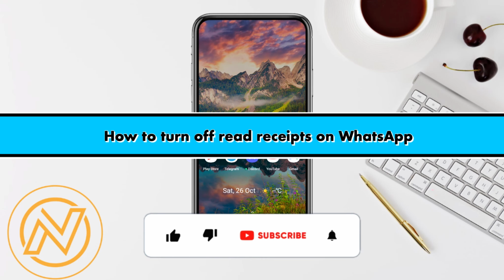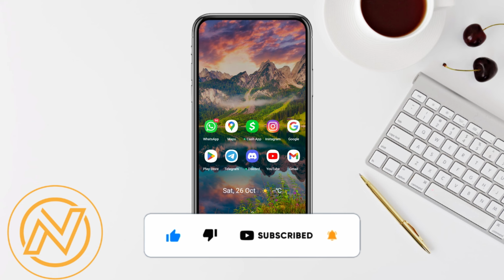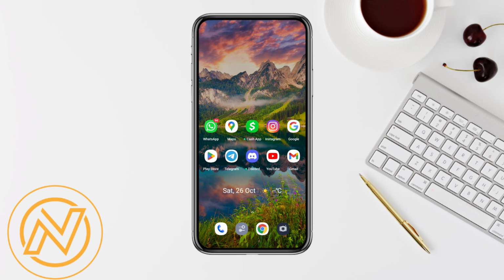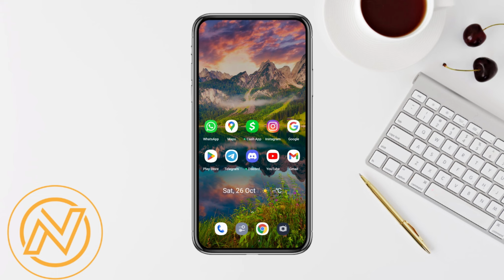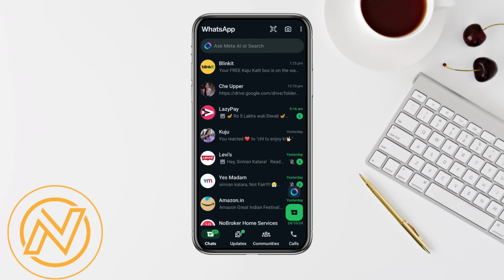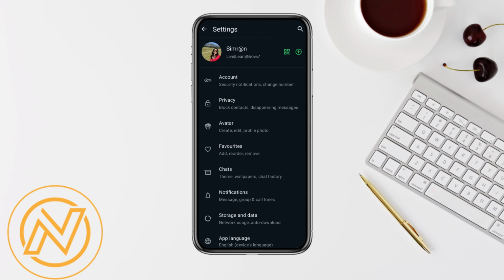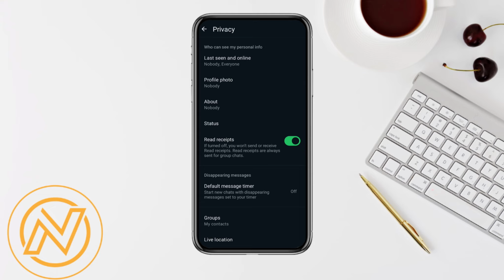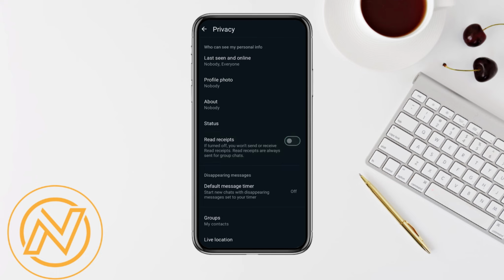How to turn off read receipts on WhatsApp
In This Video, learn .How to turn off read receipts on WhatsApp.
turn off . read off receipt . whatshapp. tutorial.